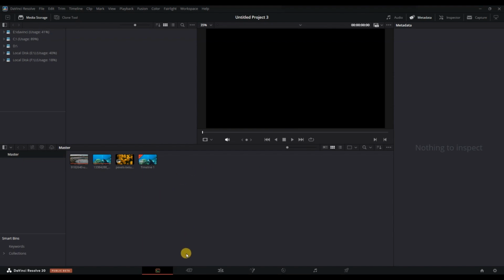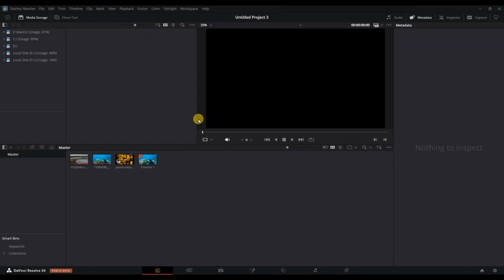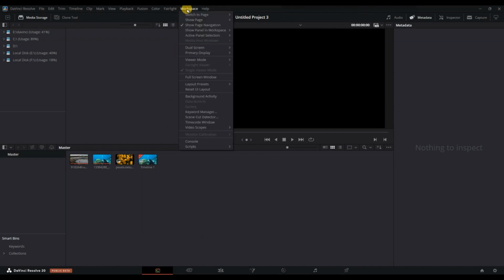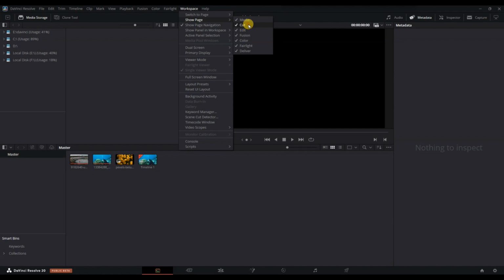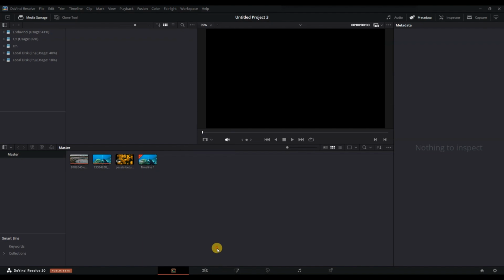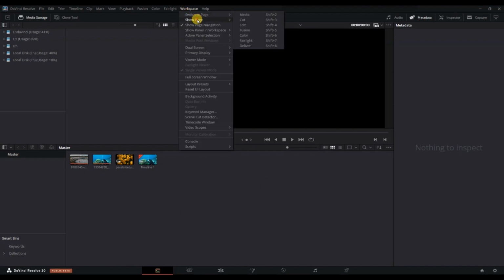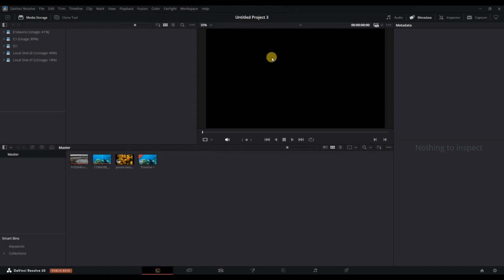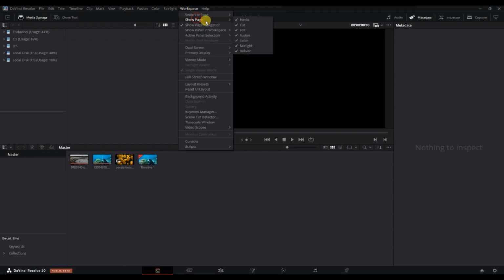How to Enable or Disable Cut Page in DaVinci Resolve 2025?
Learn how to enable or disable the Cut page in DaVinci Resolve quickly and easily with this step-by-step tutorial. Whether you are a beginner or an experienced video editor, customizing your workspace by showing or hiding the Cut page can improve your editing workflow and save time. This video guides you through accessing the Workspace menu, selecting “Show Page,” and toggling the Cut page on or off in just a few clicks. Master this simple yet essential feature in DaVinci Resolve to streamline your editing process and work more efficiently.